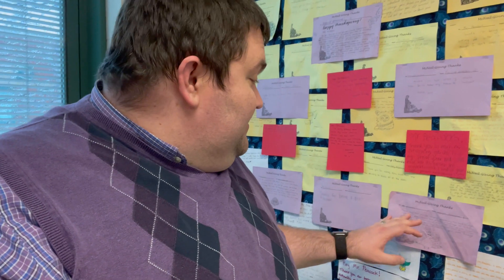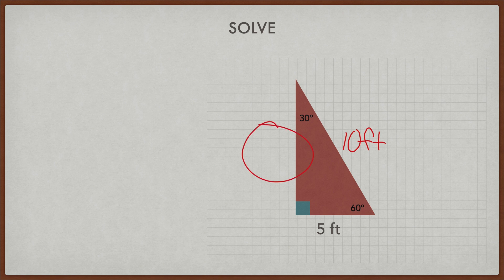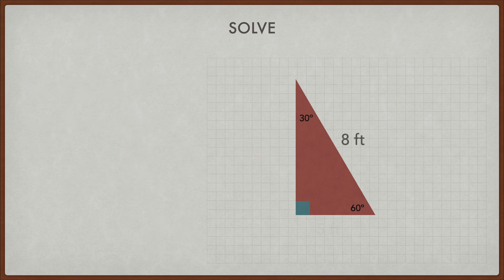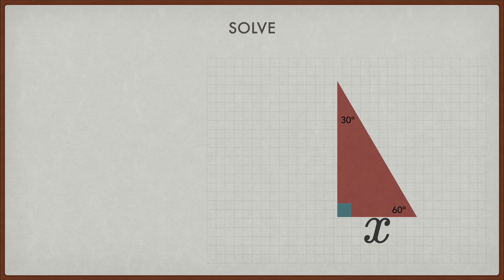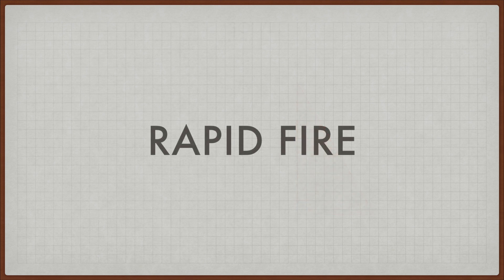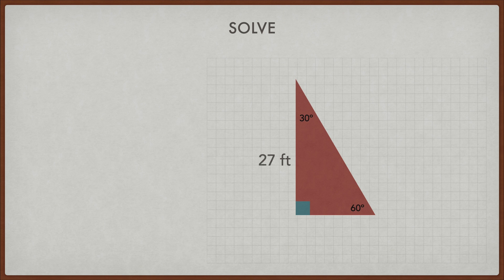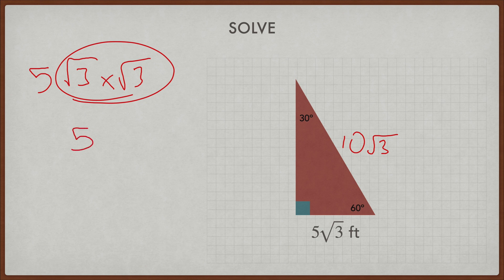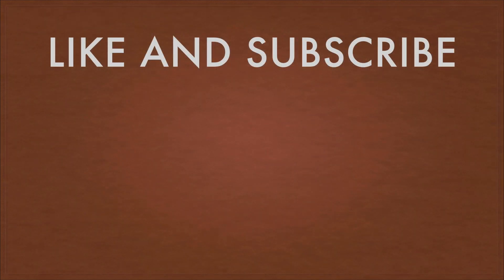Geometry - Special Right Triangles- 30-60-90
In this lesson, we learn about the second type of special right triangle we cover, the 30-60-90 triangle